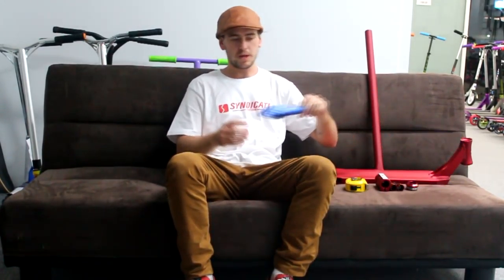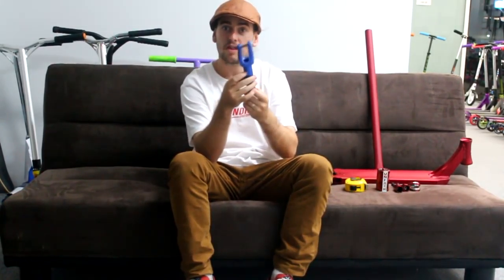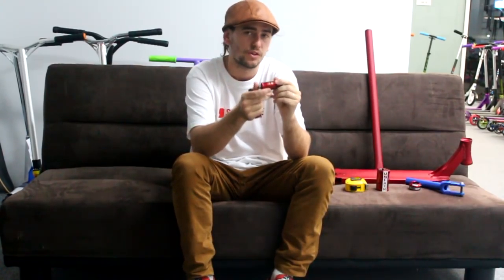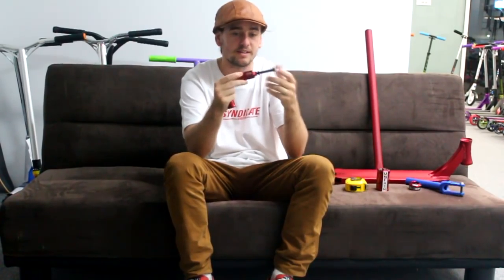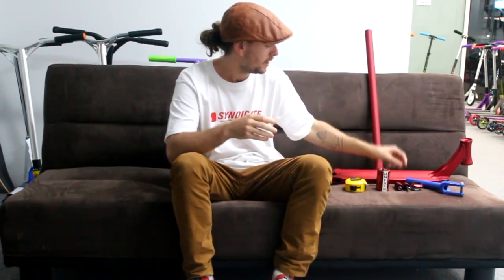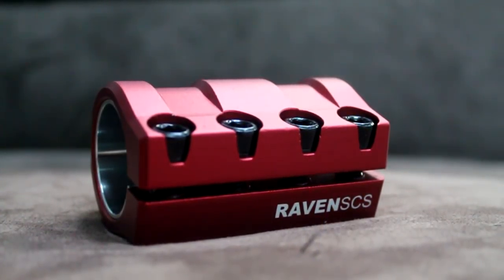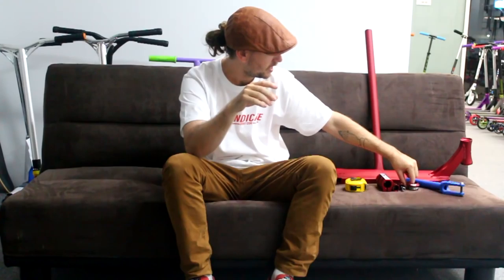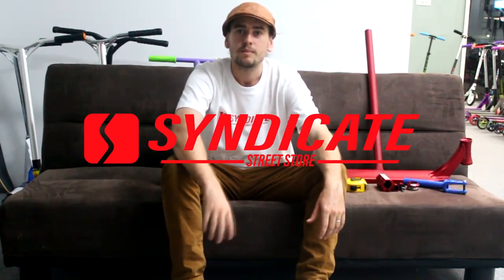*QUICK LOOK* Unfair Scooters Parts Overview at Syndicate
Regan talks about the rest of the unfair parts including their fork, Headspin headset, Shank pegs and Raven SCS. Support rider owned to help us give back to our scooter community we love so much